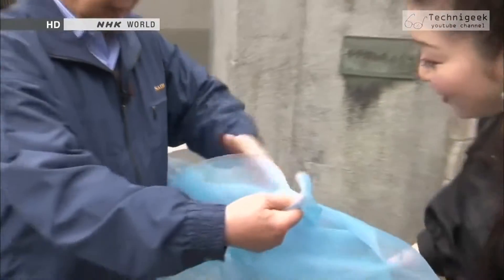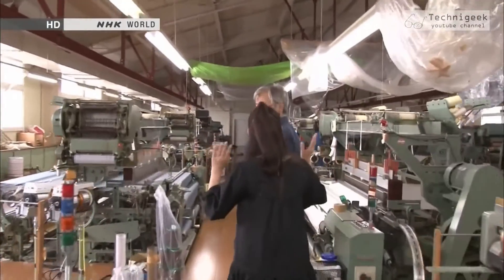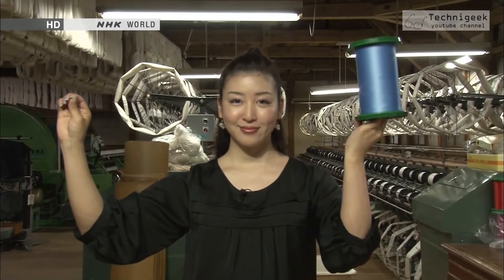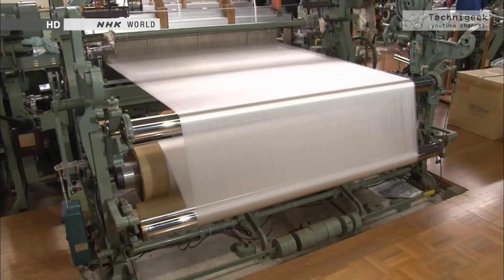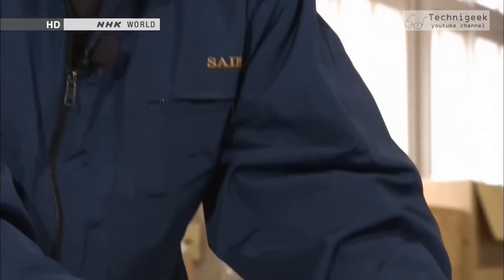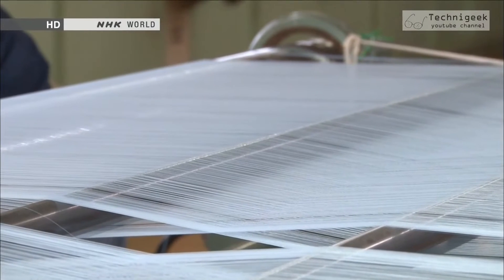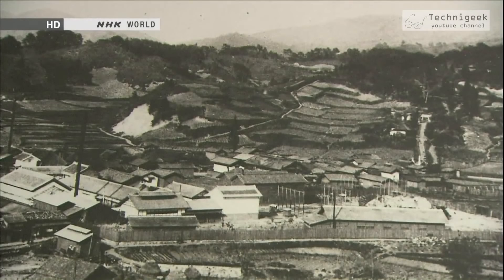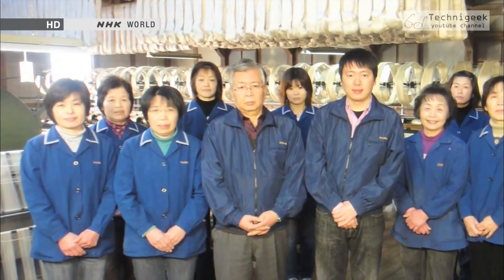How its made - Sheerest fabric ever كيفية صنع القماش الشفاف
in this video you will see how this Japanese innovator did manage to produce the sheerest fabric ever
في هذا الفيديو ستشاهد كيف قام هذا المطور الياباني بصنع اكثر قماش شفافية في العالم